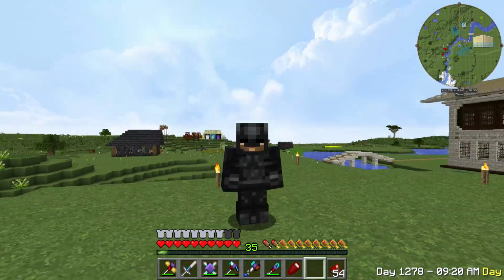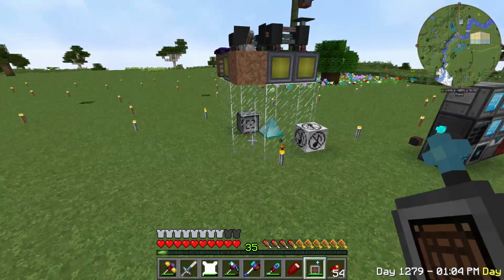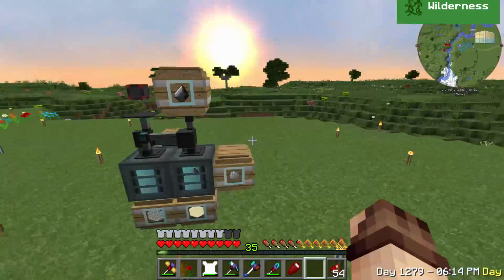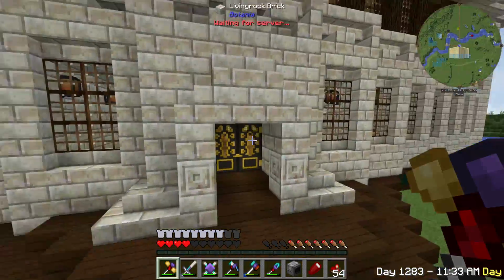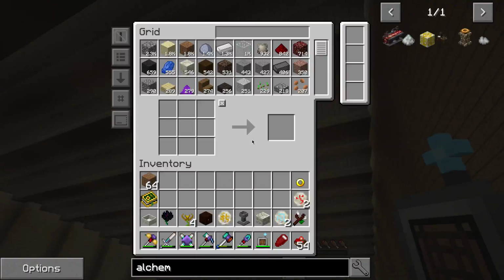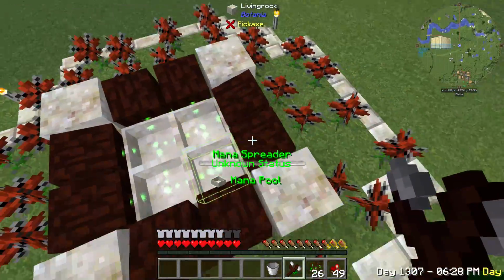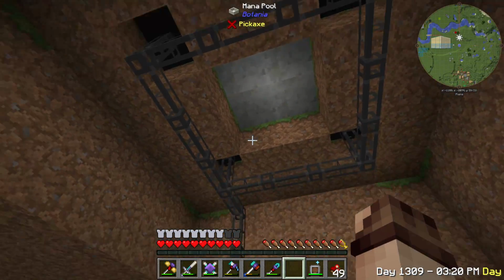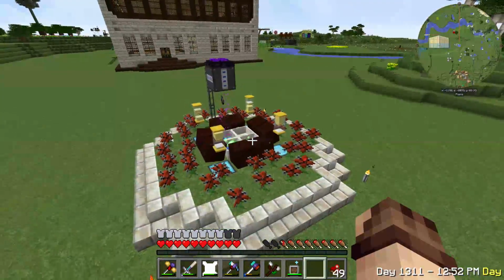FTB Beyond S01E08 - EXPLOSIVE MANA - Minecraft 1.10.2 Modded (CreedCraft SMP)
Join me and the other members of the CreedCraft server, automating all the things, building from bedrock to build limit, and even have a chance to interact with the world yourself, as a viewer. Your input will shape our world.

➤ CreedCraft YouTubers

➤ Patrons